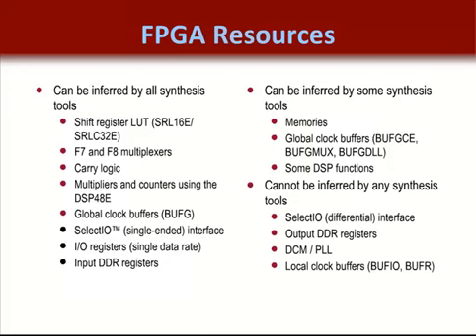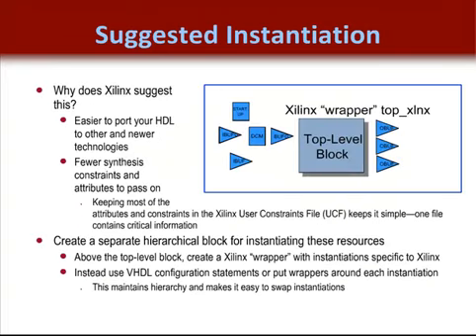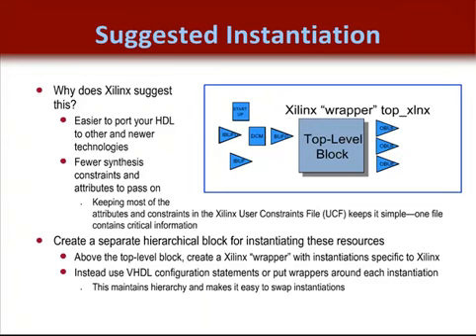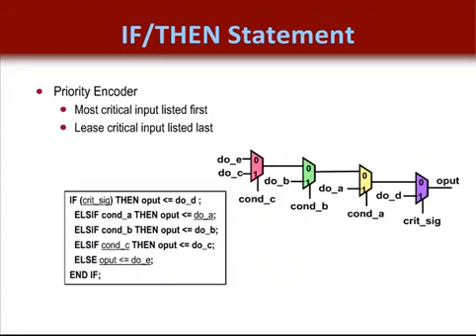Basic HDL Coding Techniques - (Part 1, Ch2)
How to describe primary coding techniques for FPGAs. (For more info Covers basic design guidelines that successful FPGA designers follow and explains proper coding techniques for combinatorial and registered logic.